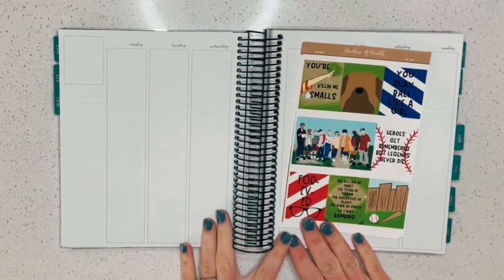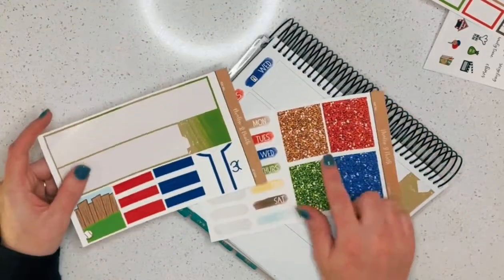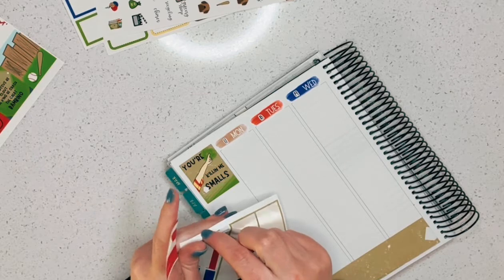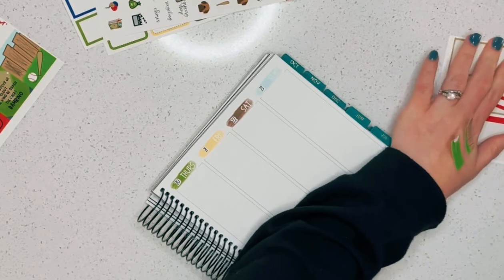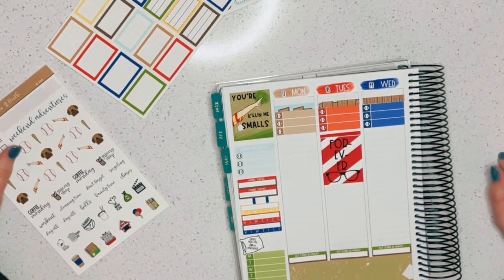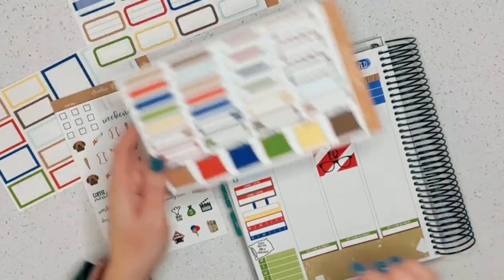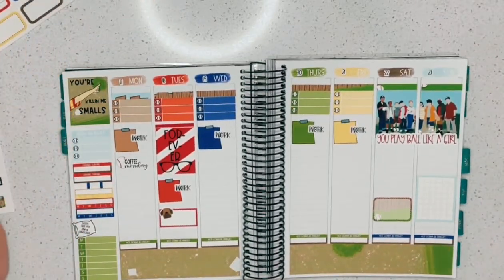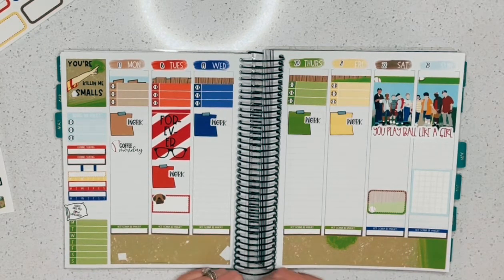Plan With Me | Avalon and Ninth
Hey Everyone! Today, I am planning for the week of May 17th in my Avalon & Ninth 7x9 Vertical Planner. The sticker kit I am using is from Avalon and Ninth. These and all other shops used are linked below. Let me know your questions or comments below and if you’d like to see content other than a plan with me.

Tilly Bee Plans
The Scrappy Fox

Other Products Used:
Tweezers - Perfect Prints Co